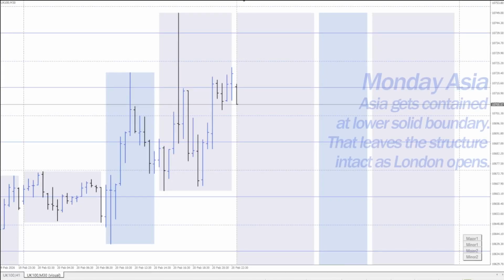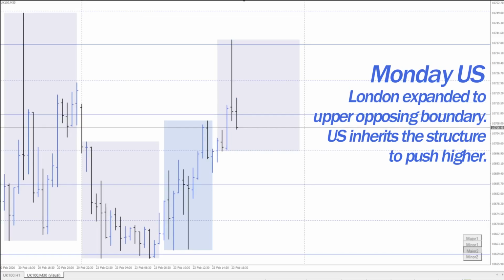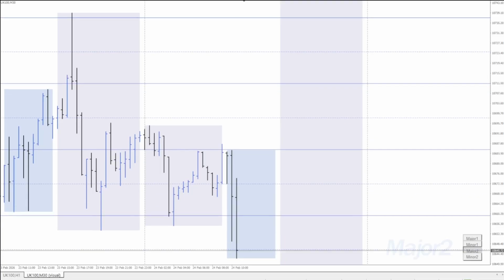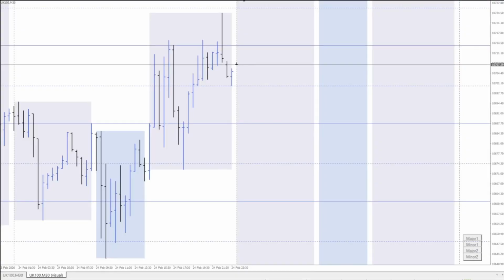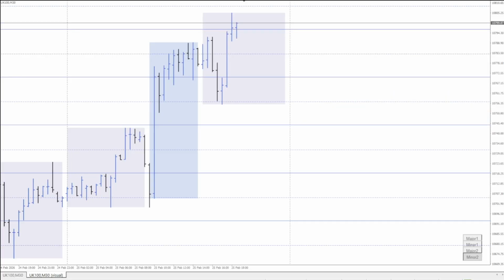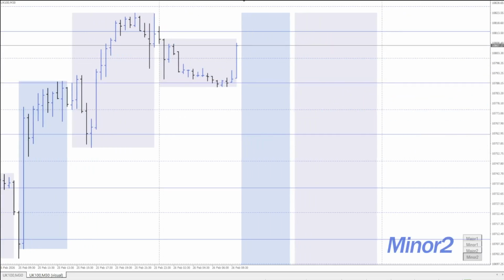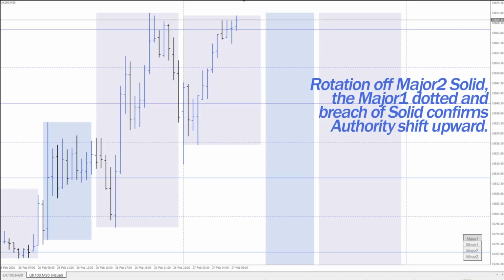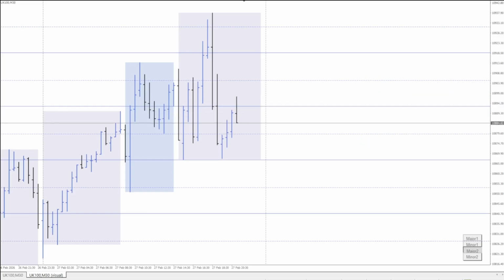Advanced Market Structure Boundary Rotations! Full Week Structural Review & Walkthrough | Lonenin9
In this weekly walkthrough I go through the entire trading week, session by session, and explain how Lonenin9 levels are used mechanically.
The focus is not on prediction or hindsight analysis, but on structure, boundaries, and probability.
I demonstrate how price rotates between predefined levels, where structure holds, where it fails, and how trades can be executed with defined risk and logical objectives.
The intention is to help traders understand the mechanics clearly, so they can apply the framework within their own scope and tolerance for risk – if they think it’s for them.
If you follow along on your own charts, you’ll see that these rotations are not coincidence — they are structural and repeatable.
Price has limits. Learn to know them.
Music from Uppbeat (free for Creators!)